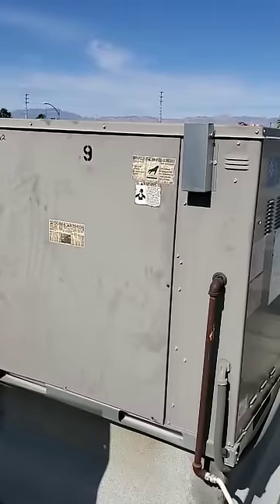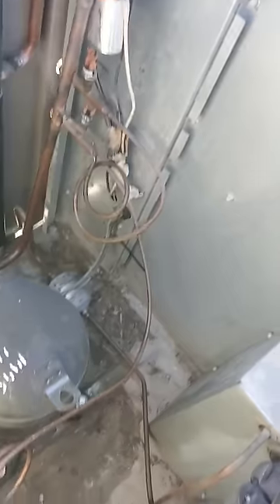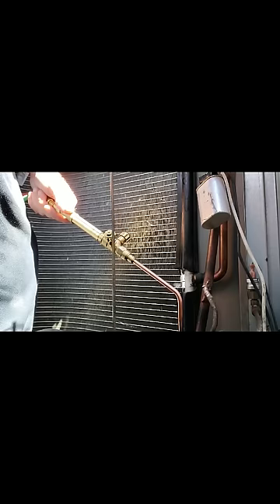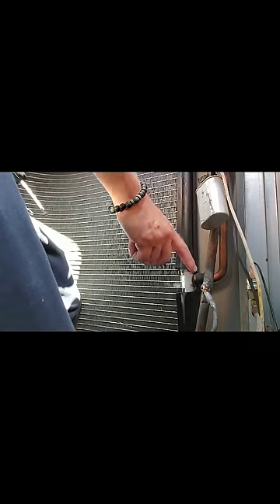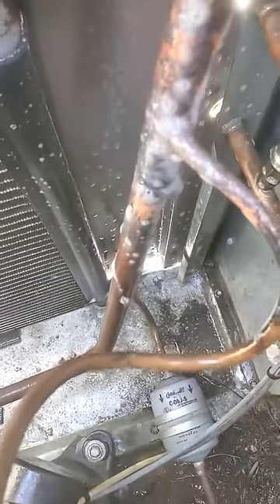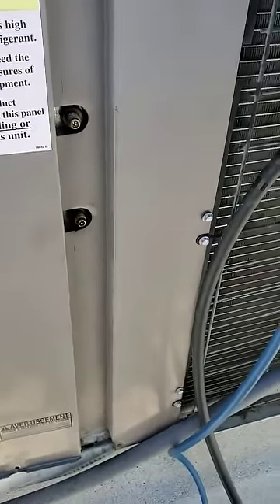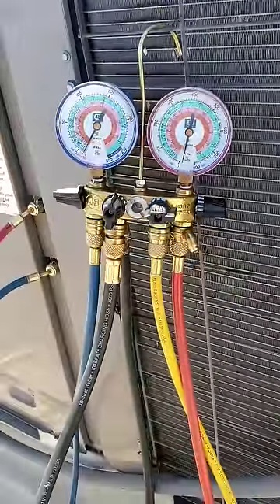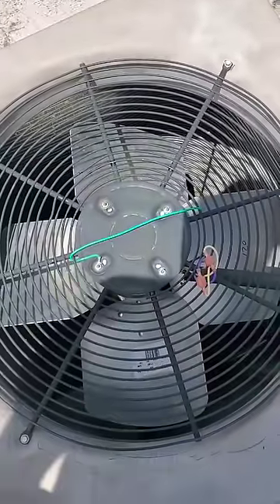Commercial HVAC YORK system leak search and repair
Commercial HVAC YORK system leak search and repair. Change out fan blade on condenser fan.